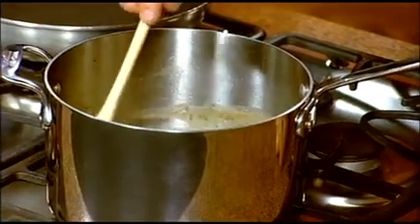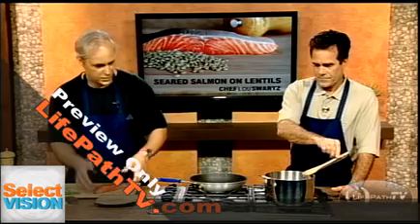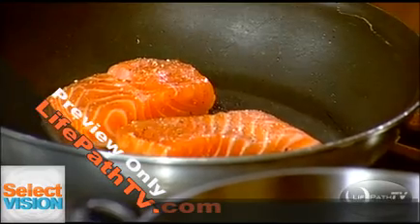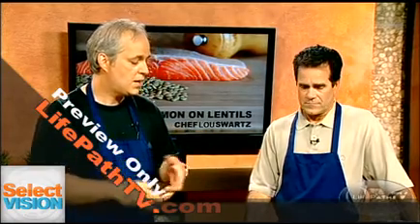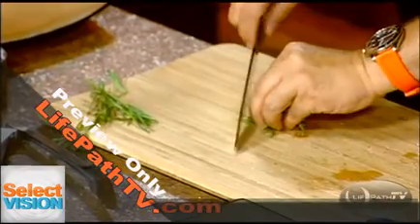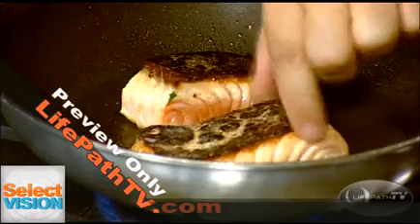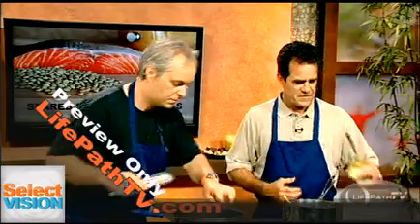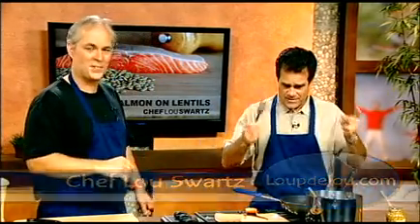Best in Chiropractic Patient Education & Marketing-"Seared Salmon on Lentils" LP1402S4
Preview of LifePath TV's-Episode February 2014 We are back in the kitchen with Chef Lou Swartz combining two healthy main ingredients, Salmon and Lentils. Not only is this dish nutritious and tasty; it is quick to make, easy, takes a few simple ingredients, and everyone will enjoy it.tch for To preview additional stories available from LifePathTV related to Chiropractic, the Chiropractic Lifestyle, the role Innate plays in Chiropractic, subluxation, and the history of chiropractic with both DD and BJ Palmers role, including stories on proper diet and nutrition, exercise, stretching, and posture. The LifePath collection is available exclusively on SelectVision by LifePath. LifePath, is the leader in not only chiropractic education, but in office marketing, patient referrals, and in patient retention. Turn your TV into the best marketing tool in your office.